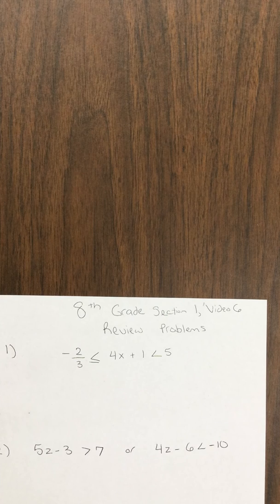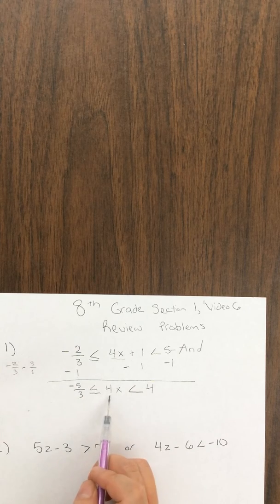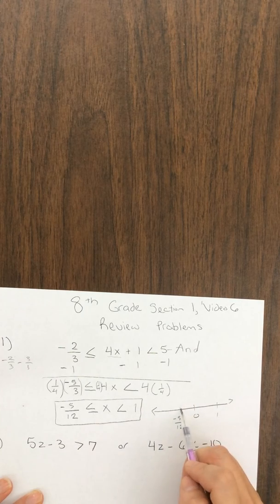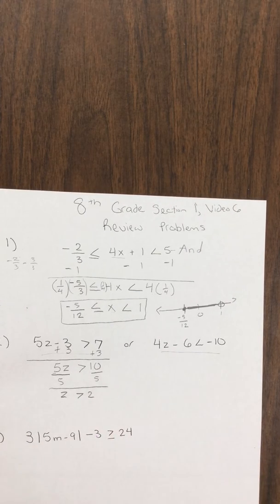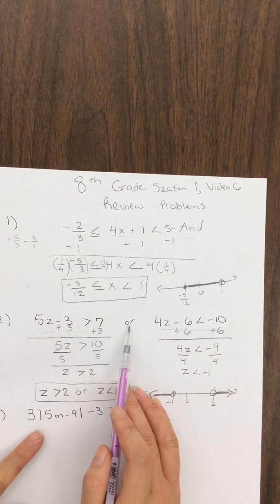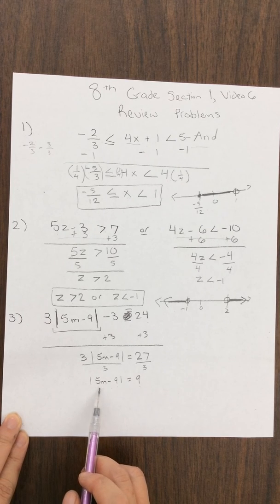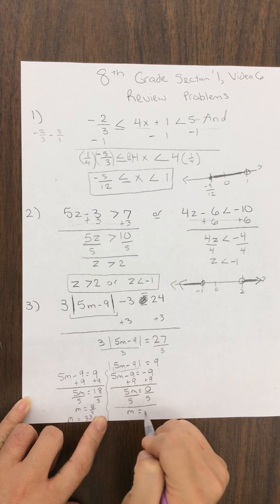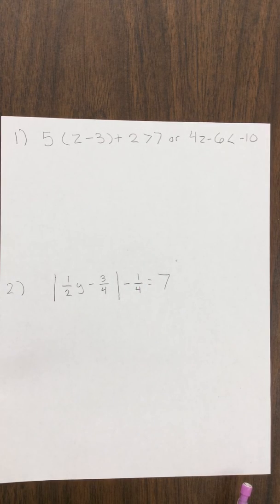OLPH math 8th grade section 1, video 6 review problems